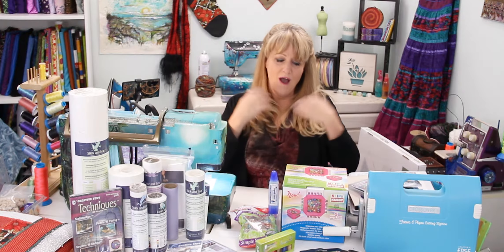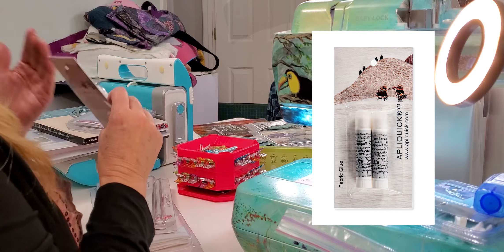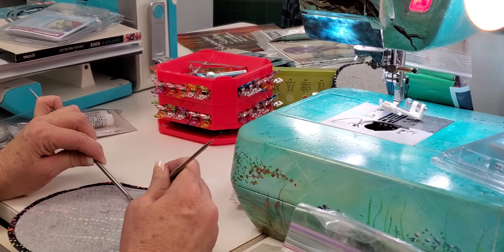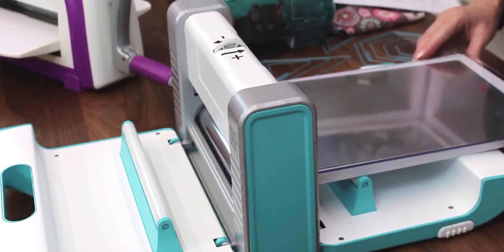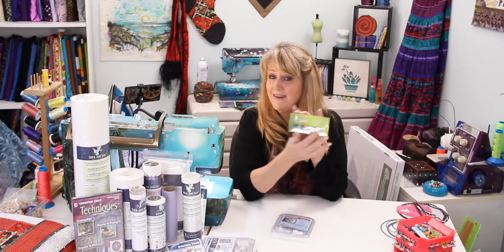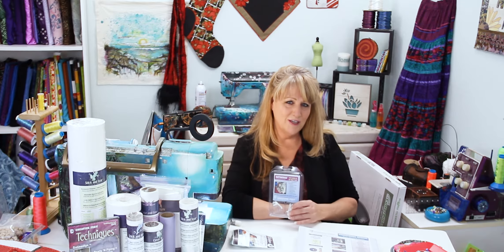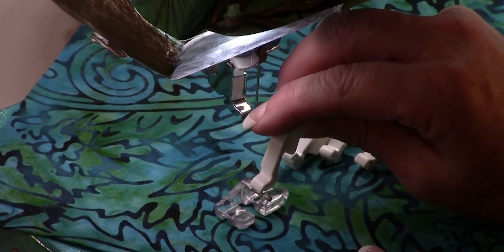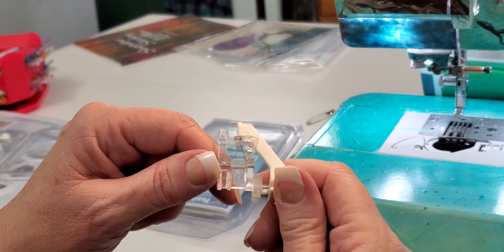Gift Ideas for Quilters and Sewers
In this video, I'm sharing with you some of my favorite and essential sewing, quilting and embroidery products that save time and make sewing a straight stitch easy, sewing in zippers, sewing your quilts together and cutting your fabric for patchwork applique, needle turn applique and there are items perfect for beginners to advanced fiber artists and home sewers that simply want to sew better and faster! I hope you enjoy my suggestions for Christmas Gifts and really gifts for any occasion.
Cutter Pillar Glow
I am so excited about this product because it will open up the possibility of me teaching you things you may think you could never do! I hope you enjoy learning about it and be sure to click on the link below for more information!

Octi-Hoops Frames that Clare Used

Octi-Hoops on Amazon

Crossover II & Fab Dies:
This item has been discontinued.